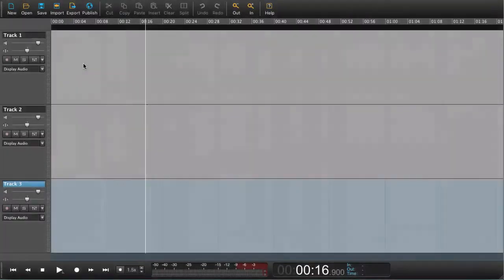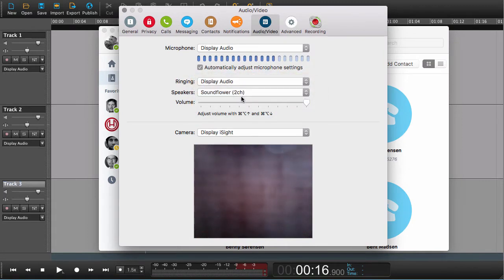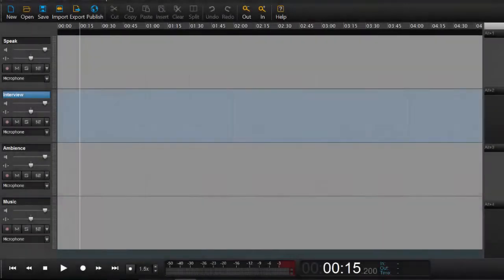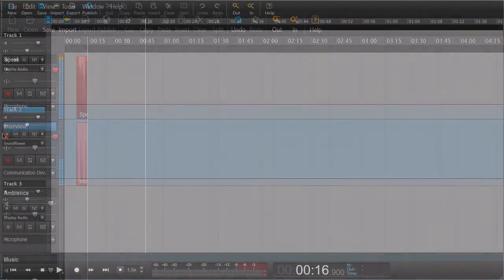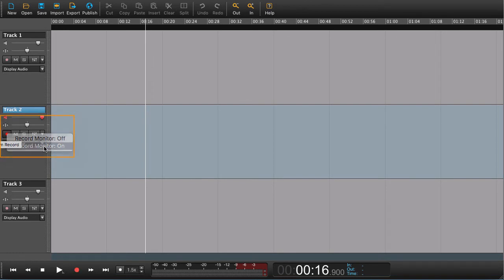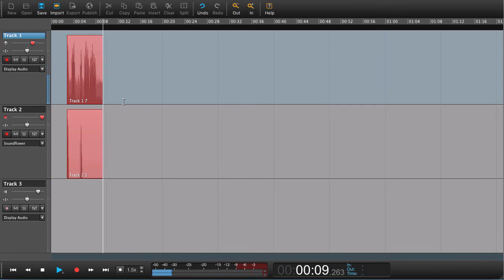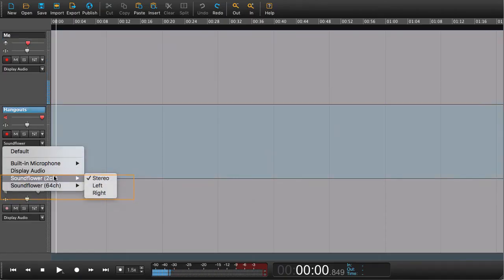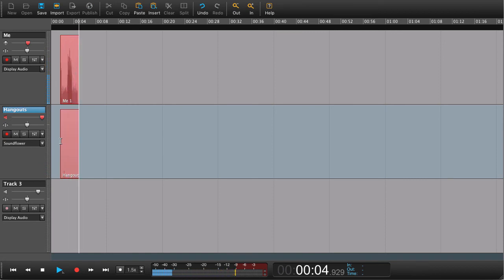Hindenburg - Record online phone calls, from Hangouts, Skype or other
This tutorial will show you how you can record from Google Hangout, Skype, or other AoiP applications.
If you are on Apple, then you need to install Soundflowerbed.
For Windows, just use the built-in “record from communication device”